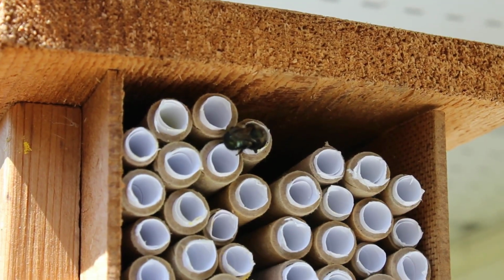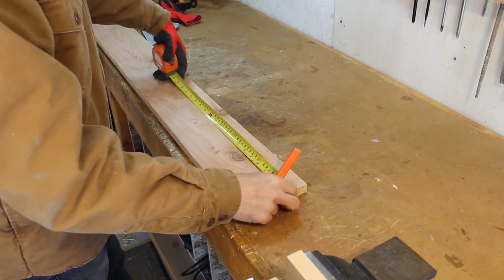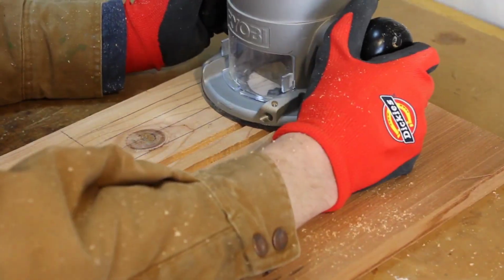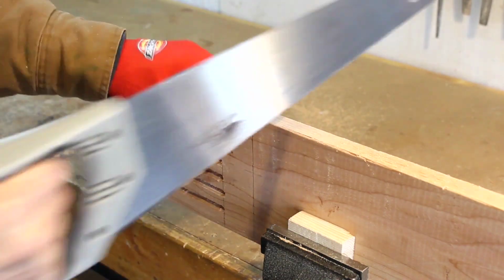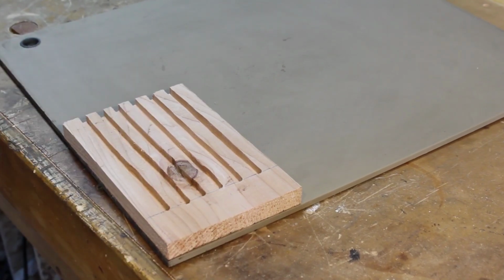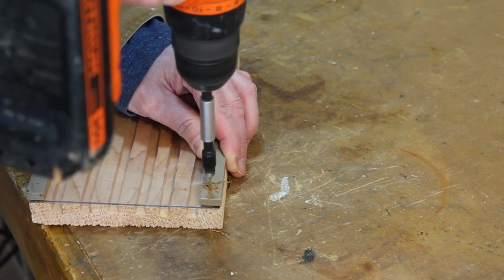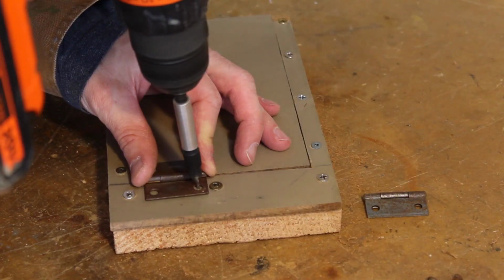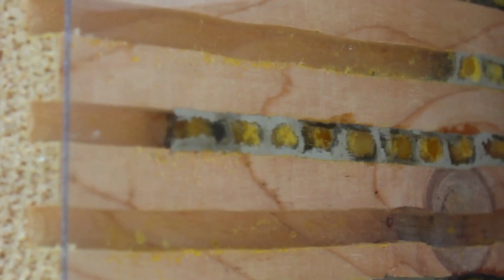How to Build a MASON BEE VIEWING WINDOW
In this video, I build a Mason Bee Nest Viewing Window from a cedar board cutting and some upcycled material pieces.  This is a great addition to any mason bee house, that will allow you to see all the activities that go on inside the nesting tube space.  Great for kids to learn about the mason bee life cycle.